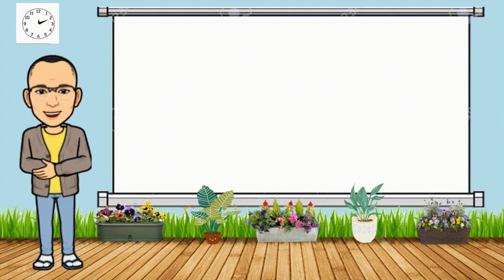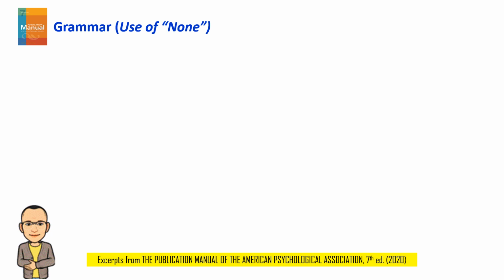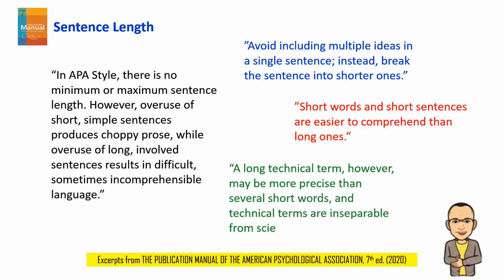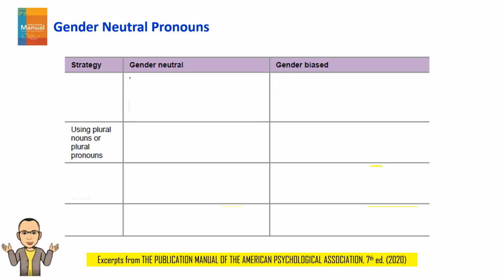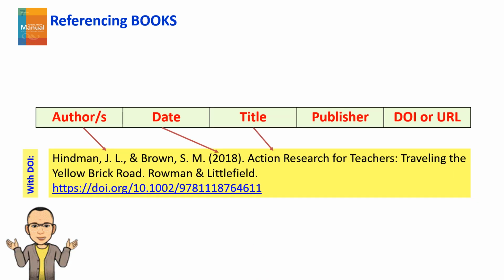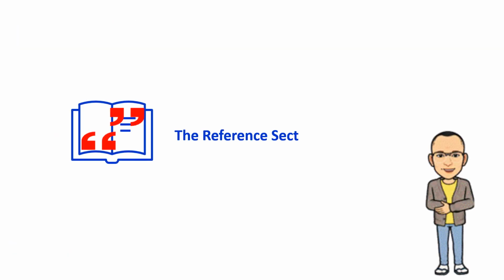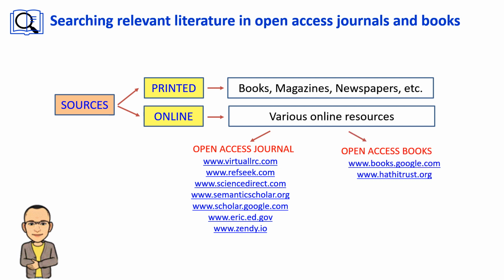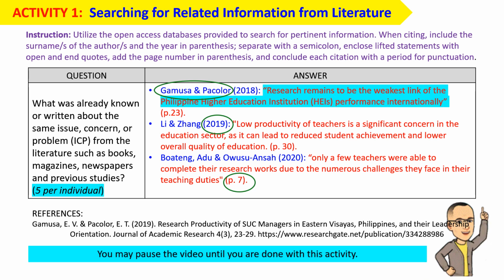Writeshop 2 Research Writing Conventions, Referencing and Searching Relevant Literature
This video lecture covers the basic research writing conventions, referencing, and searching relevant literature. It culminates with an activity as an application of the topics covered.